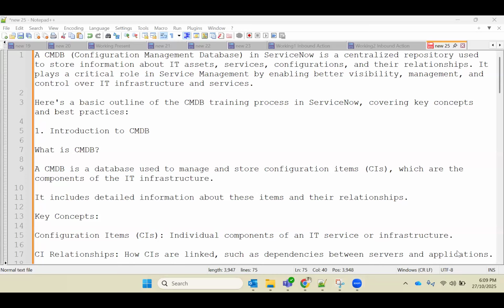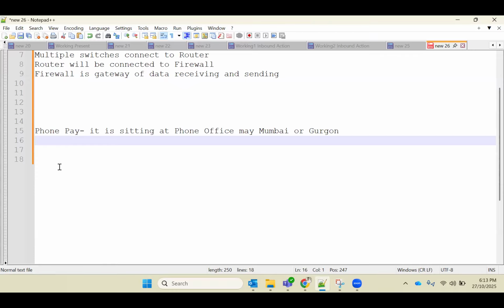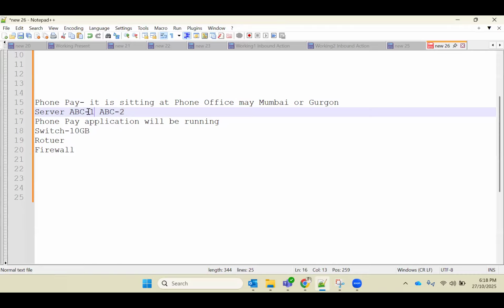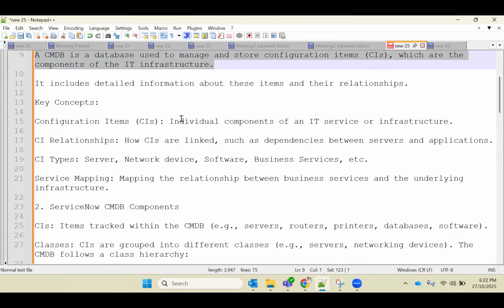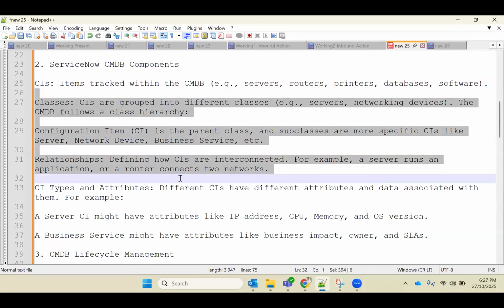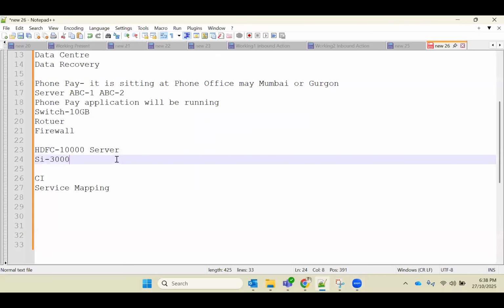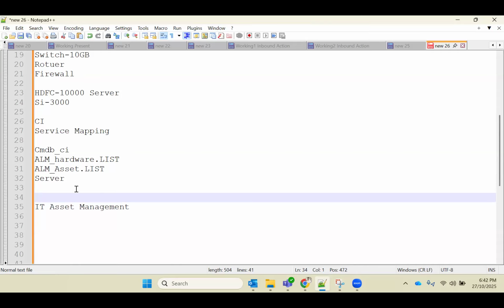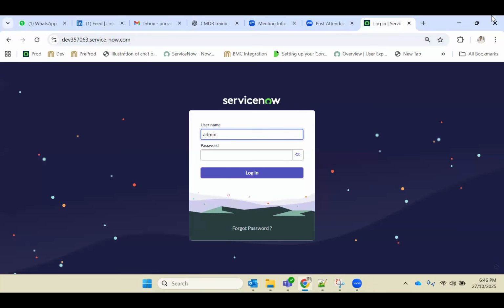Day 37 –Configuration Management Database_2(CMDB)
CMDB Basics in ServiceNow – Video Description

Learn the fundamentals of Configuration Management Database (CMDB) in ServiceNow and understand how it helps organizations manage and maintain information about their IT infrastructure and services.

In this training video, we cover:

Introduction to ServiceNow CMDB
What is a Configuration Item (CI)?
CMDB tables and class hierarchy
CI Classes and CI Types
CI attributes and records
Relationships between Configuration Items
Parent and child relationships
CMDB Relationship Types
How to create and manage CIs
CMDB data sources
Discovery and CMDB overview
Identification and Reconciliation Engine (IRE) basics
CMDB Health – Completeness, Compliance, and Correctness
Duplicate and stale CI concepts
CMDB best practices
Real-world CMDB examples

This session is useful for ServiceNow beginners, administrators, developers, consultants, and professionals preparing for ServiceNow interviews or implementation projects.

Topics: ServiceNow | CMDB | Configuration Items | CI Relationships | Discovery | IRE | CMDB Health | ITOM | ServiceNow Training